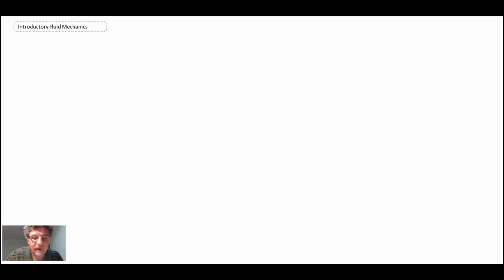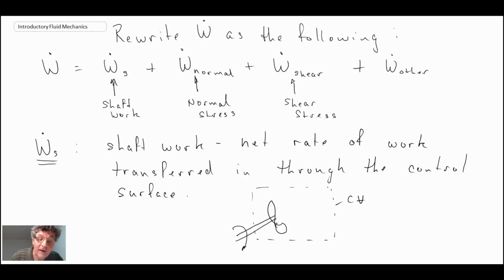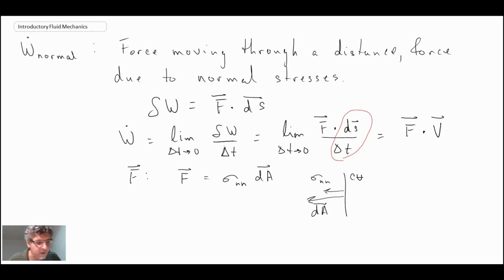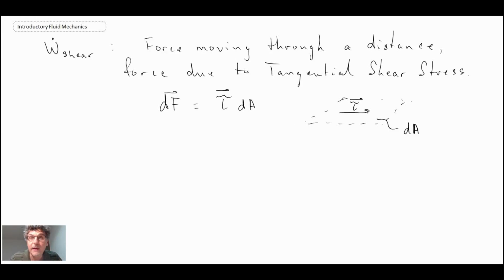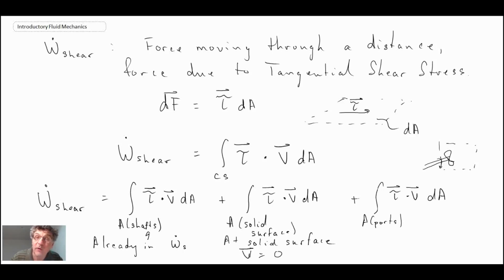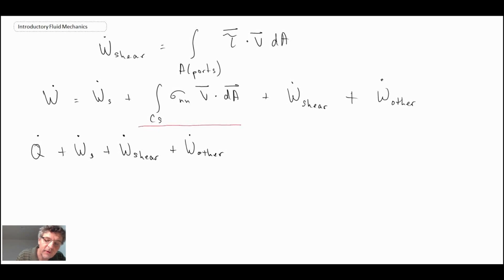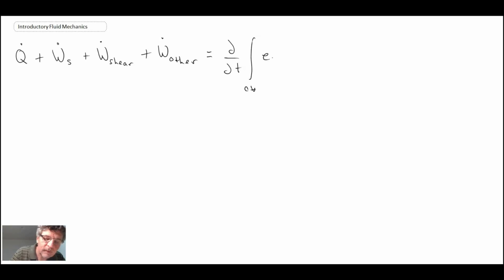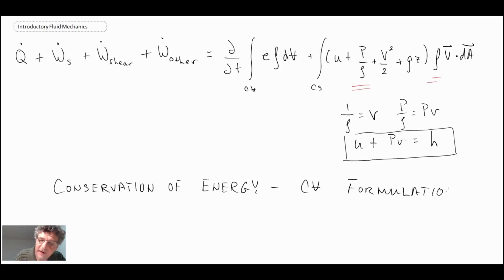Introductory Fluid Mechanics L10 p2 Conservation of Energy Work Term Lecture